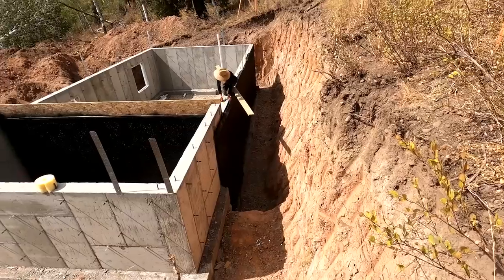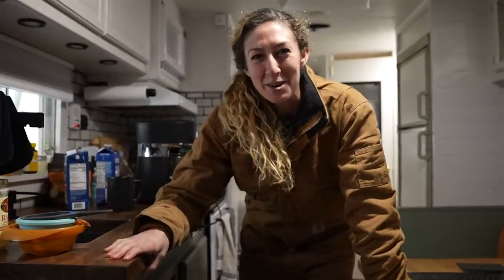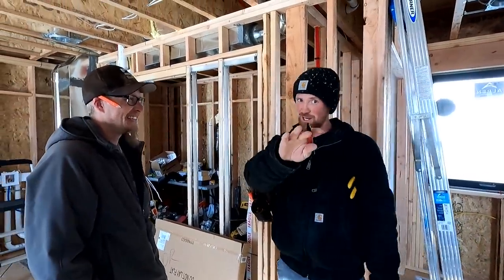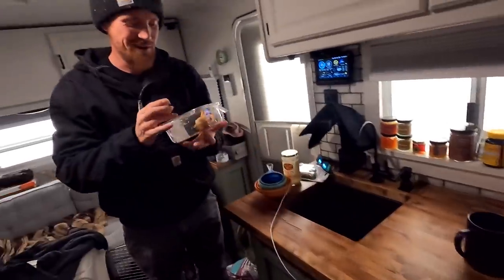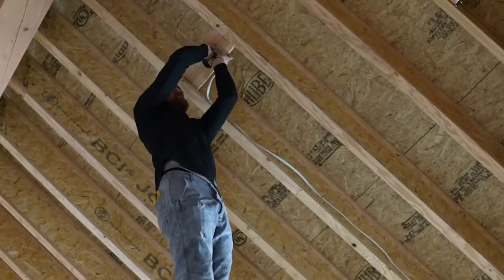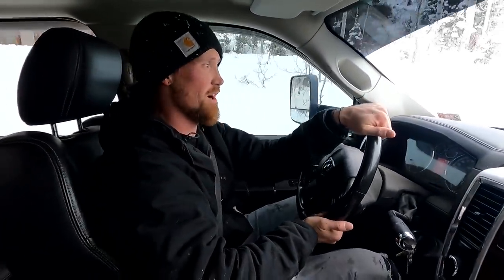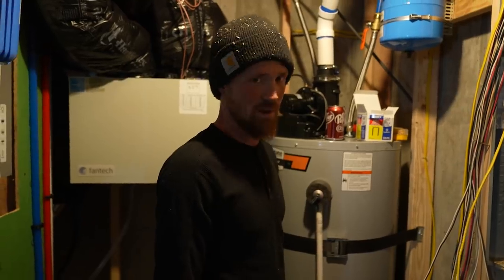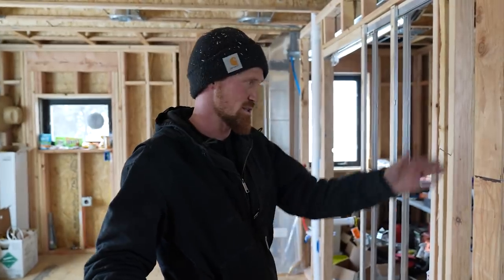WIRING OUR MAIN ELECTRICAL PANEL | BUILDING OUR OWN HOME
For your chance to win a Sprinter Van with up to $80,000 worth of customizations, and support a great cause, go

I may not be a sparky (electrician) but I am having a lot of fun learning how to do what they do. I think wiring our main electrical panel has been one of these things on my mind thats like a scary storm rolling in the distance. But today, i'm going to master that craft and navigate the storm! Come along and enjoy the ride watching us building our own home.

Our Mailing Address:
Trent & Allie
6300 N Sagewood Dr

~~~ Camera Gear ~~~

~~~ Solar & Electrical ~~~

~~~ Plumbing &  Water ~~~

~~~ Accessories & Misc. ~~~